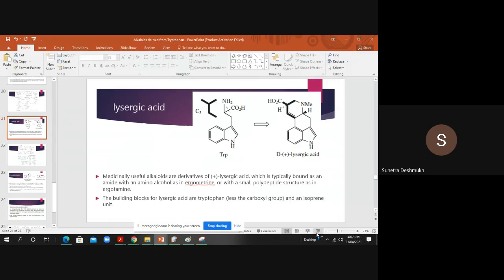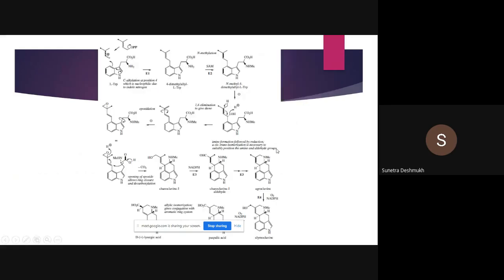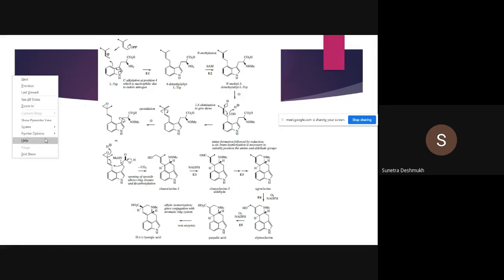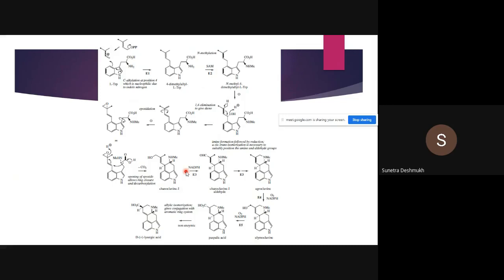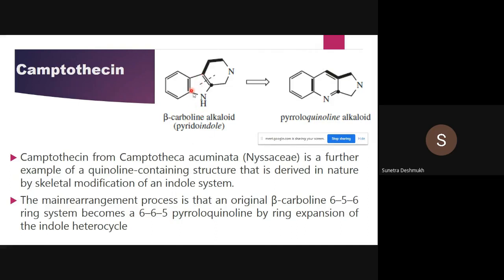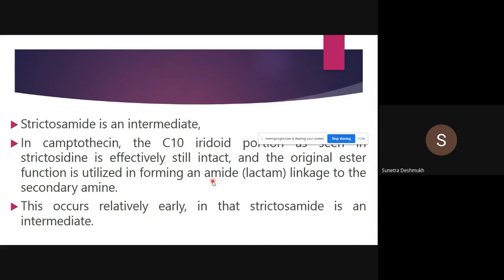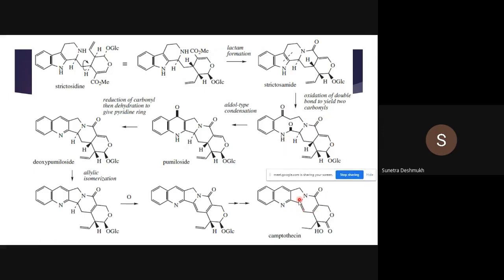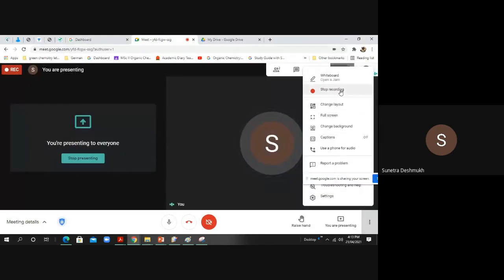Biosynthesis of tyrosine and camptothecin alkaloid